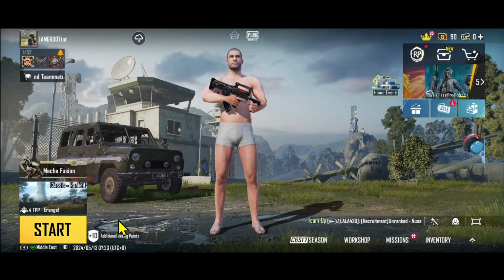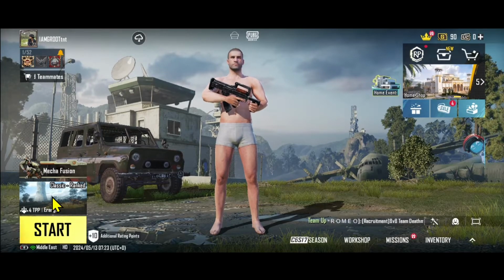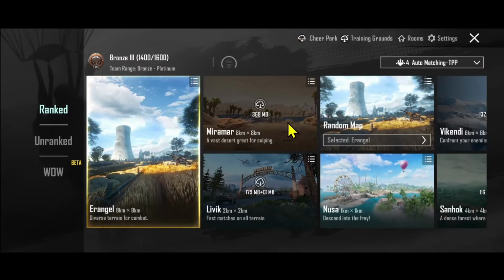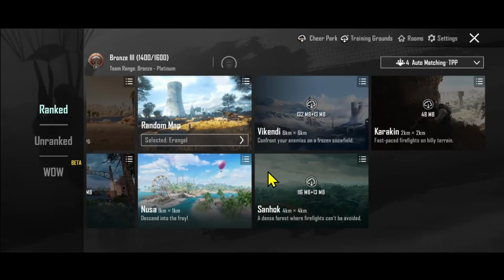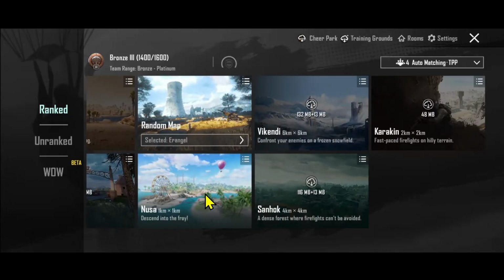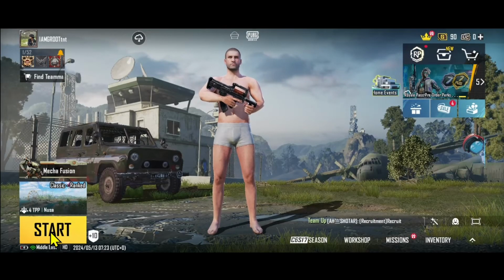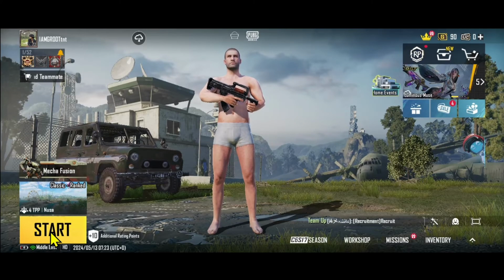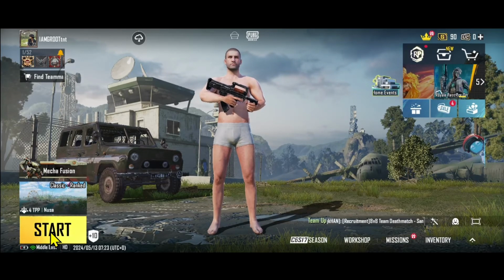How to Change Your Map on PUBG Mobile? Edit Map on PUBG Mobile on Android 2024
Welcome to our PUBG Mobile Map Selection Guide! Are you tired of battling it out on the same terrain over and over again? It's time to switch things up and explore all the diverse battlegrounds that PUBG Mobile has to offer. In this video, we'll show you step-by-step how to change the map in PUBG Mobile so you can experience the thrill of different environments and strategic challenges.